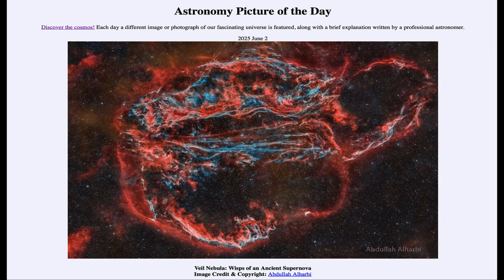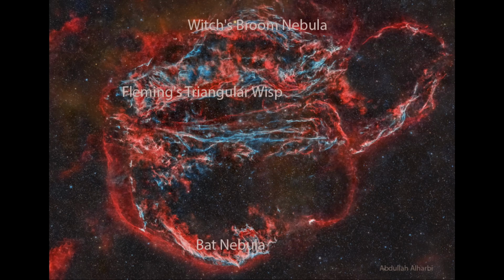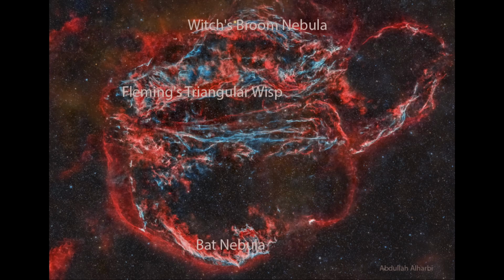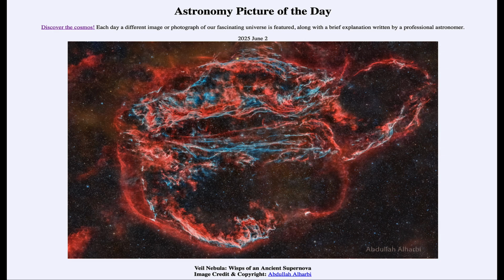Astronomy Picture of the Day - June 02 - Veil Nebula: Wisps of an Ancient Supernova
In today's image, we see the Veil Nebula. The remnant of a star that would have been seen to explode here on Earth about 7000 years ago. The image is divided into several sections, each with its own common name.